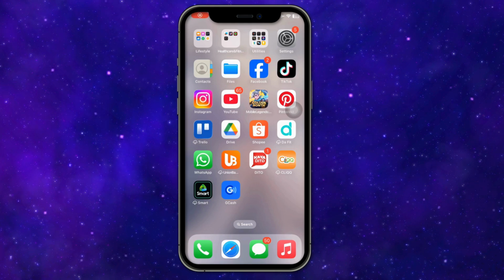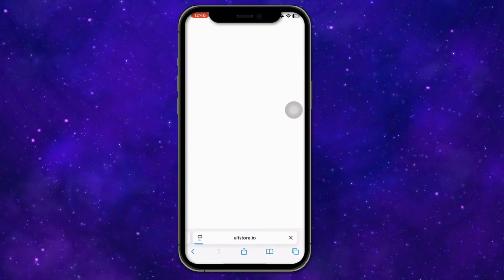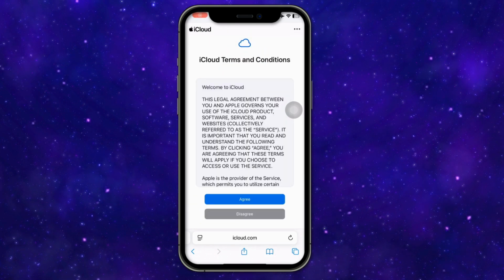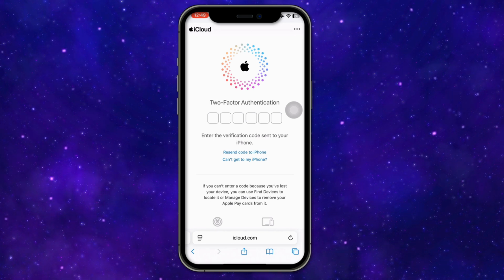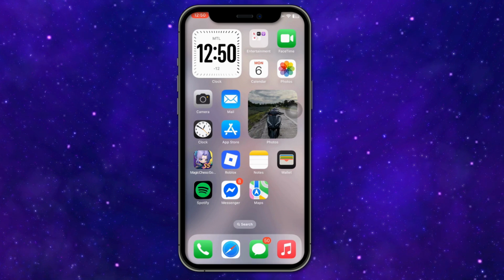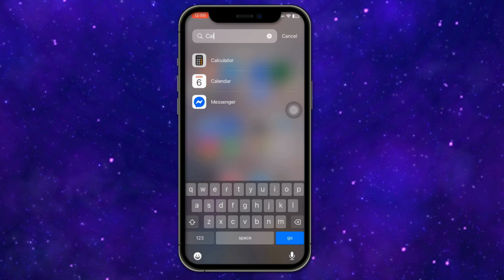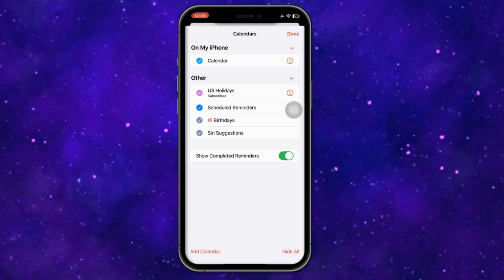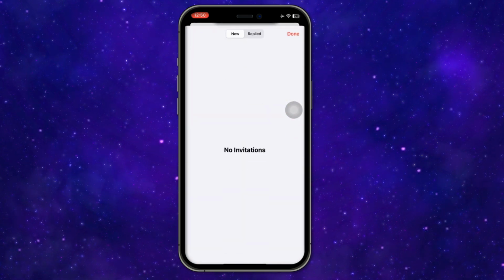HOW TO IMPORT ICS FILE TO IPHONE CALENDAR 2026! (FULL GUIDE)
In this video, I am going to show you how to import an ICS file to iPhone Calendar quickly. I walk through the steps to add events from an ICS file to your iPhone calendar.